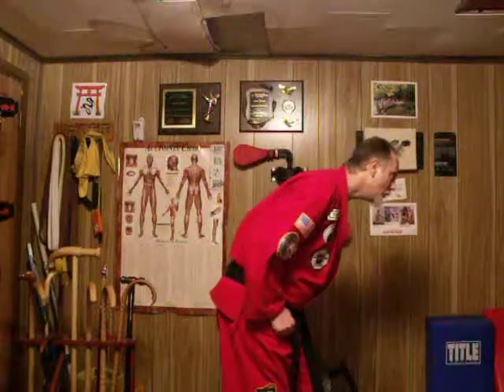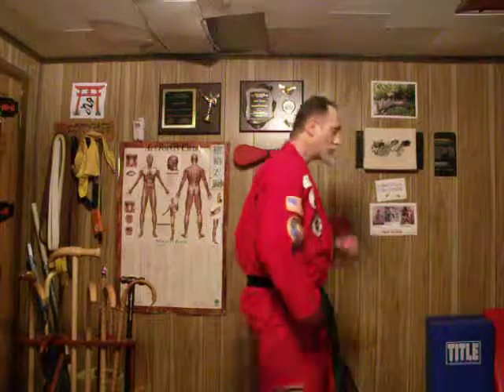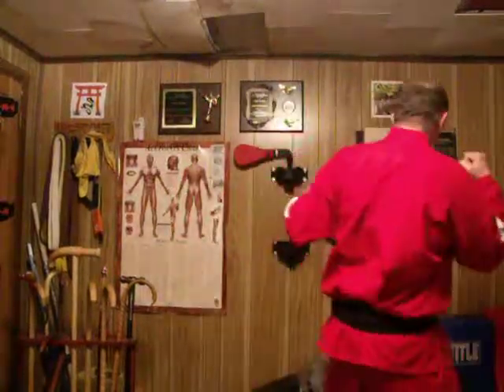Front Bear Hug Escape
Sensei Jim Bolton's Self Defense ... Certified Self Defense Instructor available for Classes/Seminars in Southwest Virginia.